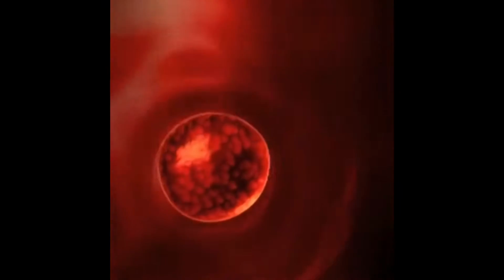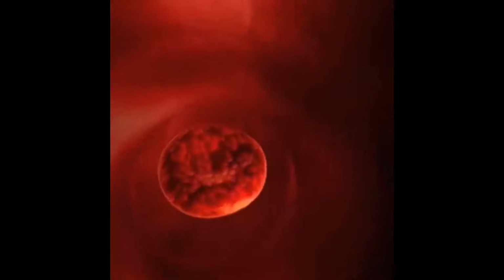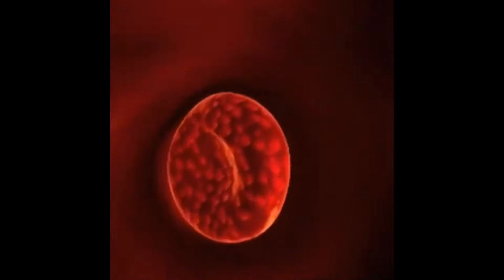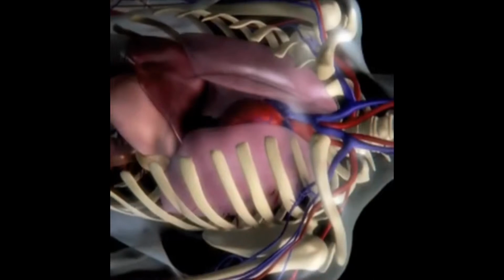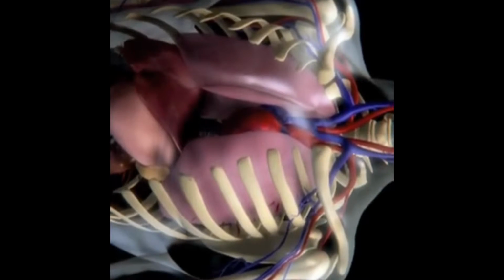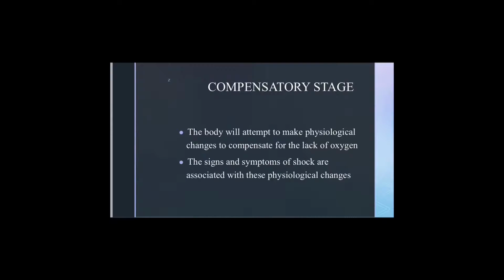June 3, 2019